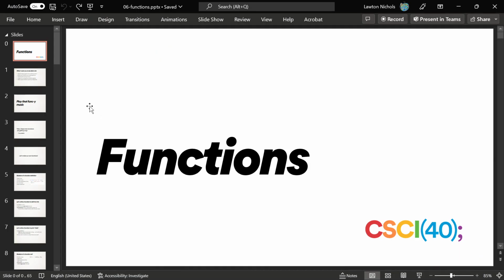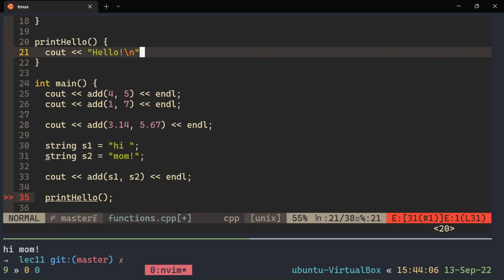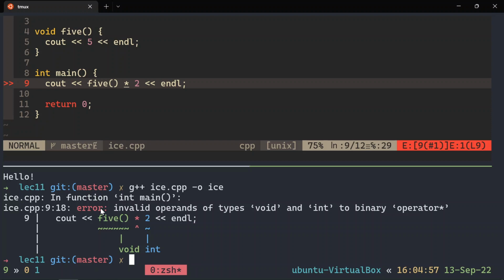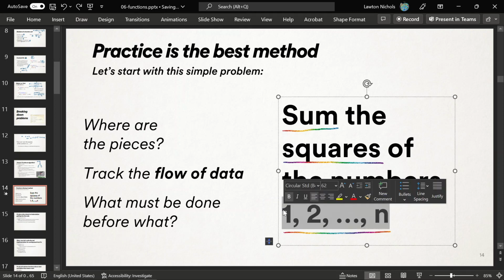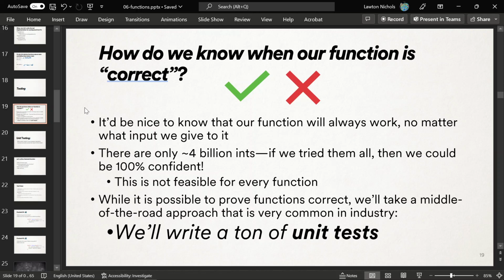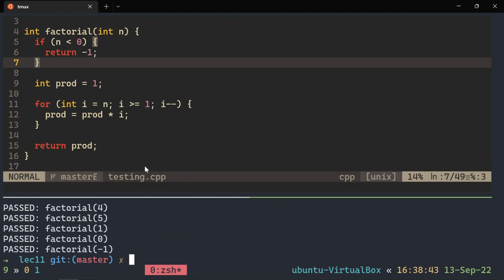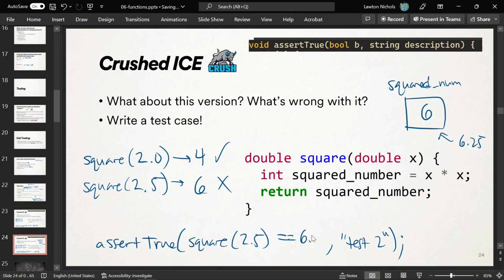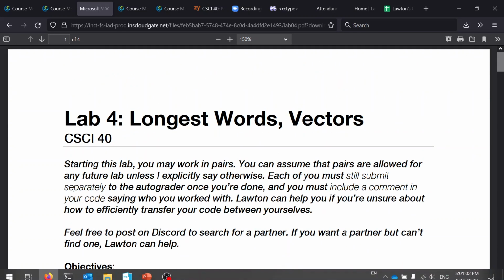(F22) CSCI 40 Lecture 11